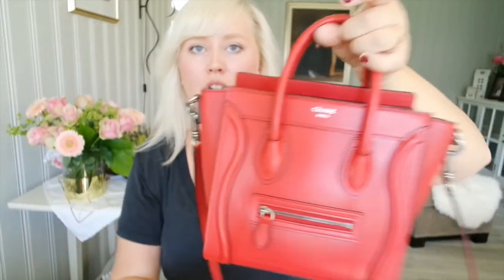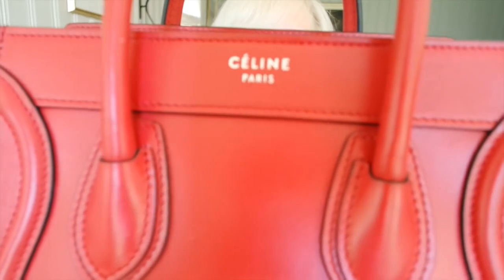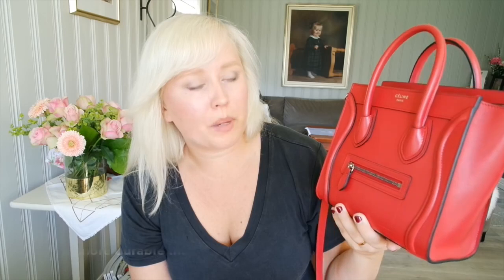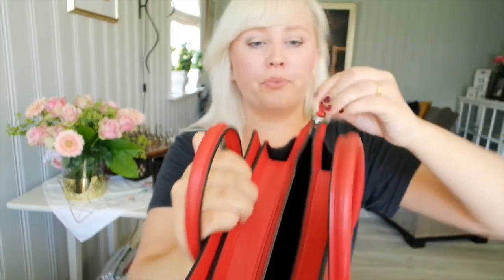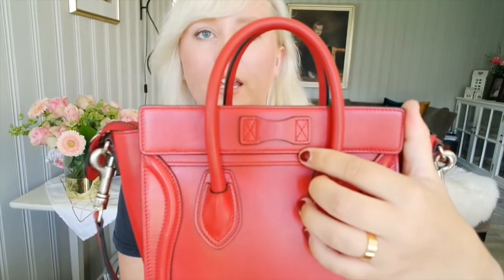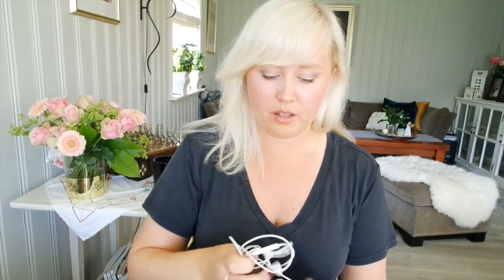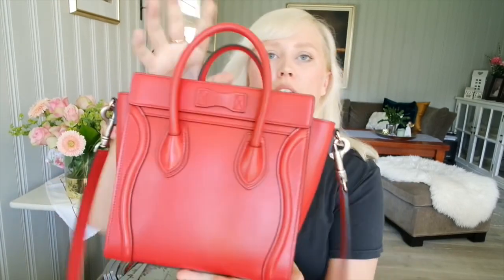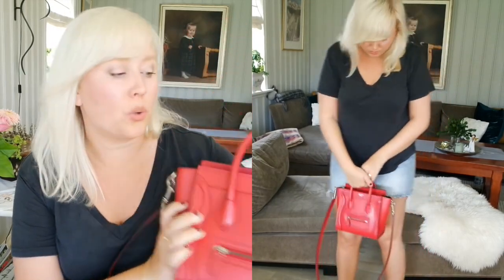Céline Nano Luggage Review in Palmelato Red with mod shots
Review of Céline Nano bag in Palmelato Red with Modelling Shots